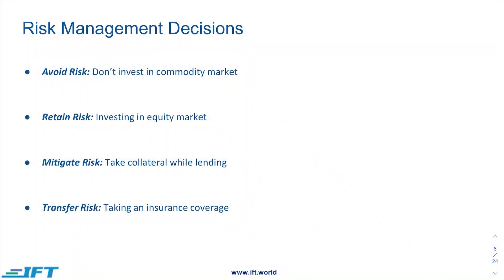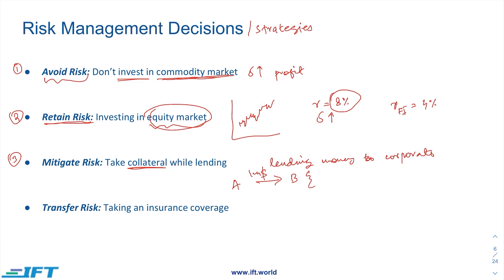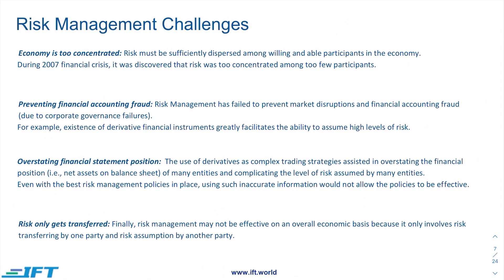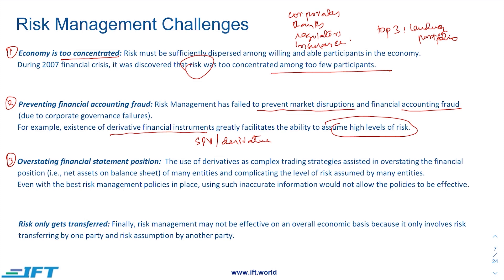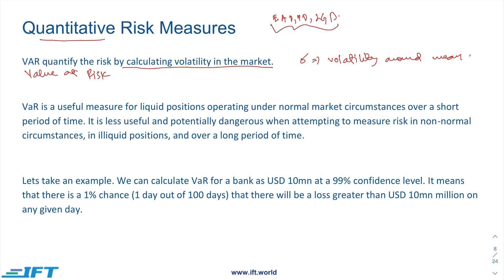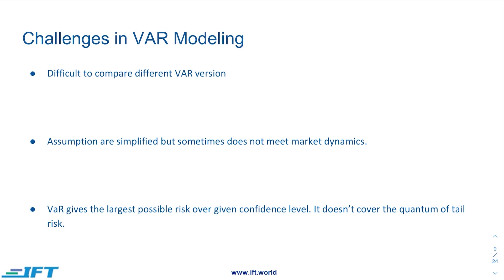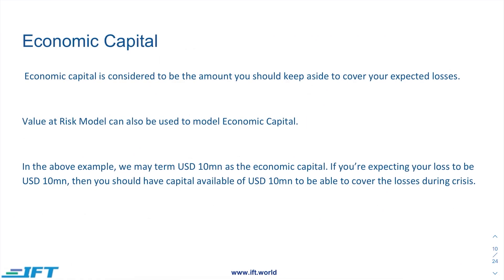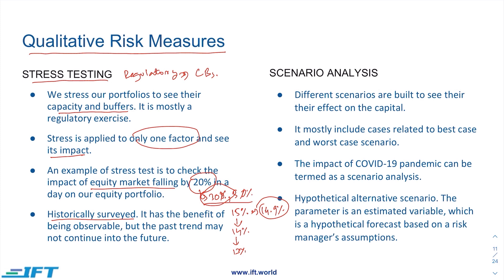FRM Part 1 Book 1 Chapter 1 – Lecture 2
Welcome to IFT's FRM® Exam Prep Series, where we provide FREE high-quality videos to help you excel in your Financial Risk Manager (FRM®) certification journey.

Part 1 Book 1 Chapter 1 The Building Blocks of Risk Management

IFT is an FRM Exam Approved Prep Provider, known for delivering top-notch study resources that align with the official FRM curriculum.